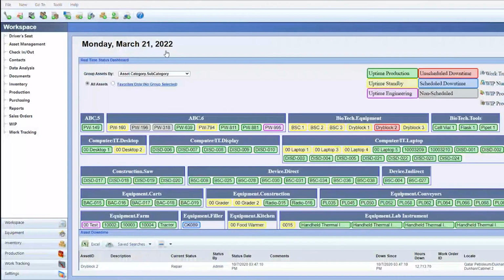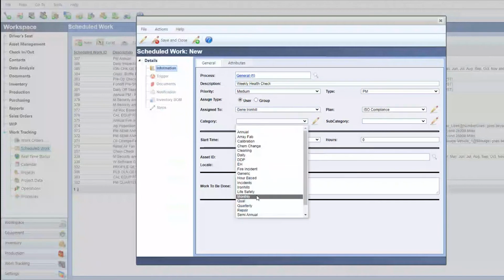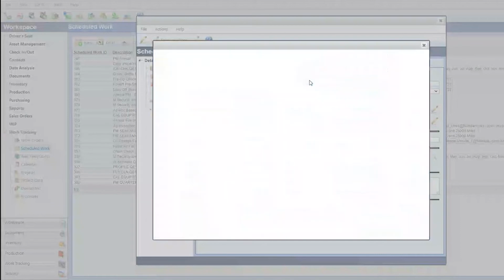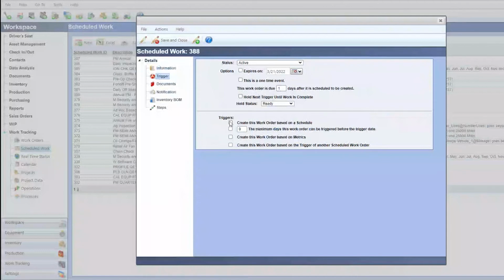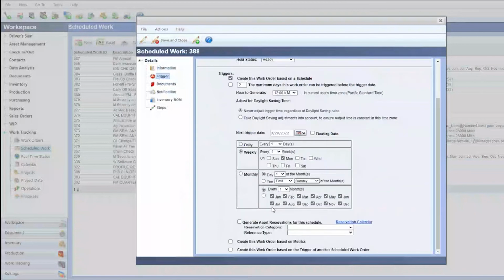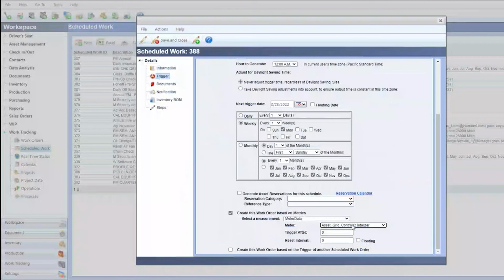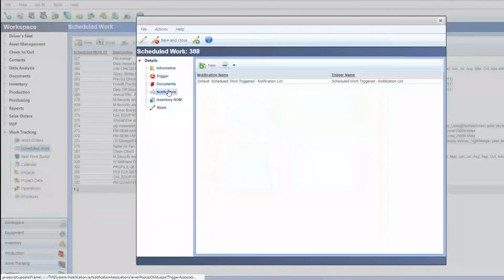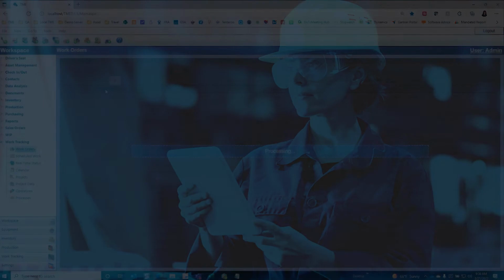How to Schedule a PM Work Order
Learn how to schedule a PM work order on the Traceability Made Easy® platform. Preventive maintenance (or preventative maintenance) work orders are routinely executed to prevent costly equipment failure and unplanned machine downtime.

TME® is a 100% web based, innovative software solution that provides customers with flexibility to run a host of mission critical applications including Asset Management, Asset Tracking & Genealogy, Inventory/Warehouse Management, Maintenance & Work Order Management, Spare Parts, MES/MOM, and Quality Management from an integrated, unified, and comprehensive suite.

MASS Group, Inc.